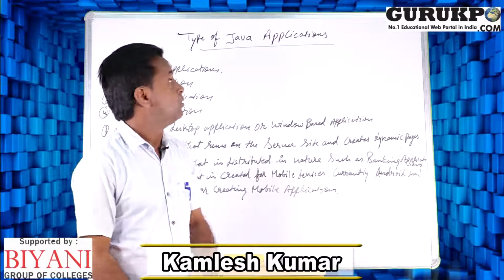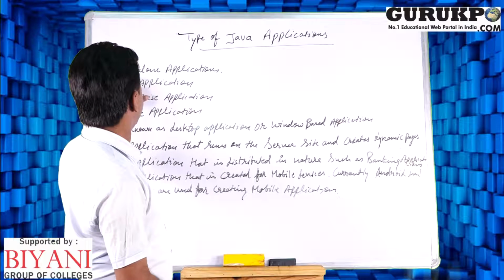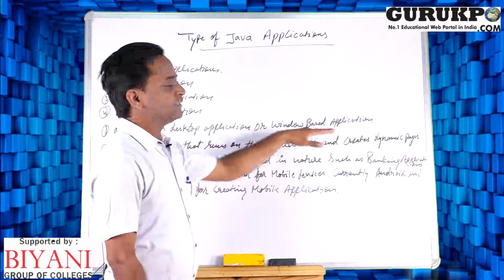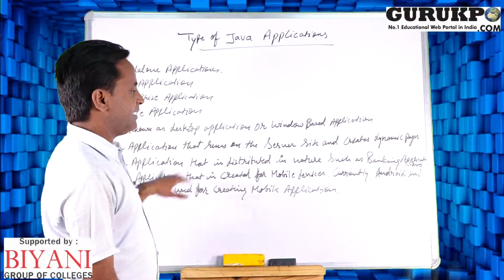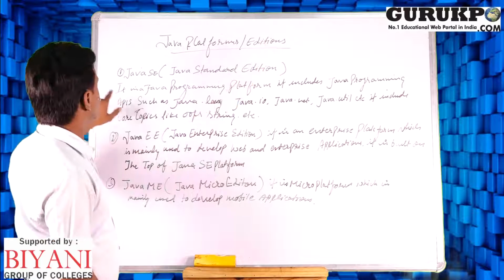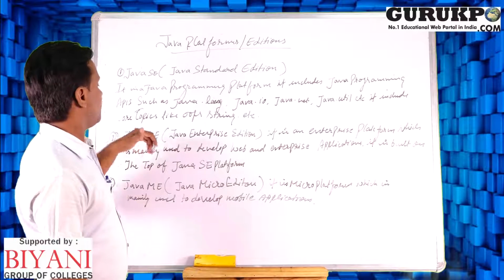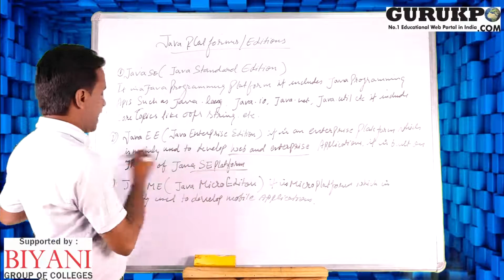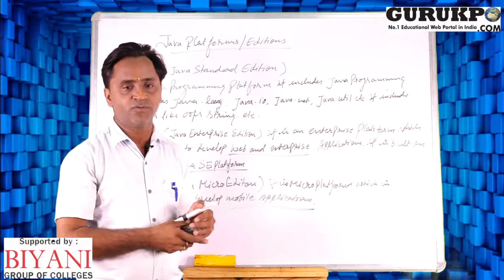Applications in Java(BCA) | Kamlesh Kumar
Assistant Professor Kamlesh Kumar Biyani College Explained about Introduction to Java Applications
Java applications

Gurukpo.com is the fastest growing educational web portal where all kind of academic information/notes are available for free of cost.

This video lecture is delivered by Kamlesh Kumar , Assistant Professor in Biyani Group of Colleges, Jaipur.